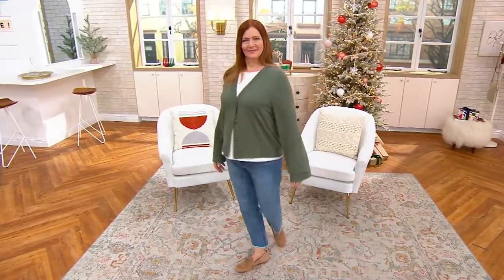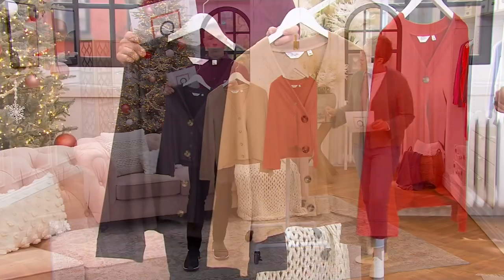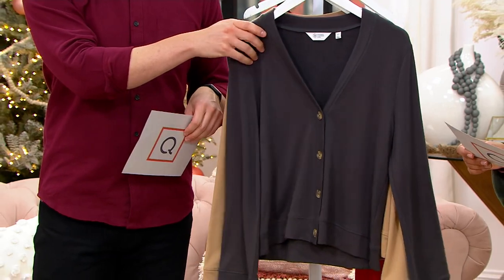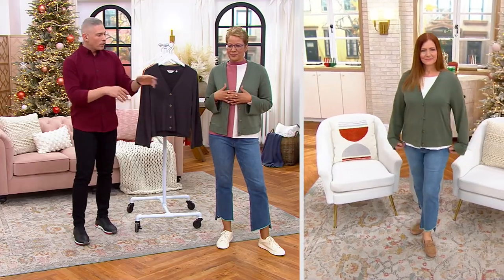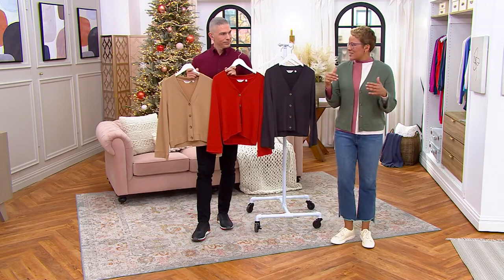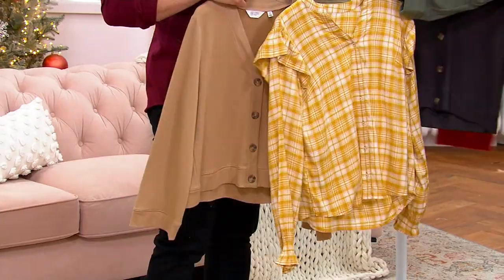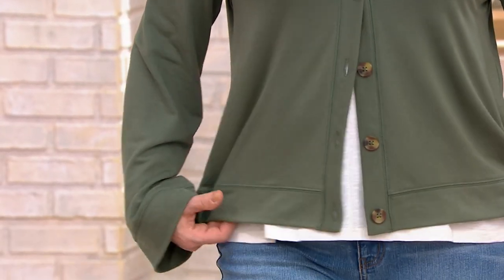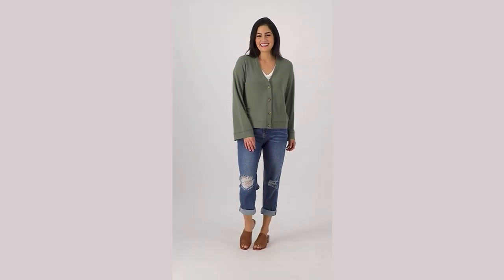Candace Cameron Bure French Terry V-Neck Cardigan on QVC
Candace Cameron Bure French Terry V-Neck Cardigan

Let your best friend borrow this effortless cardi cutie when you're hanging out, and you're likely to never get it back. (Preemptive tip: show her when she can get her own!) From Candace Cameron Bure.